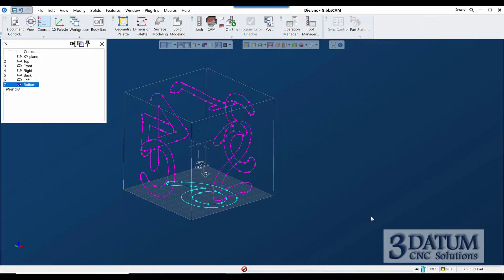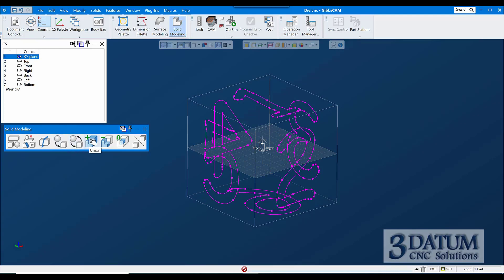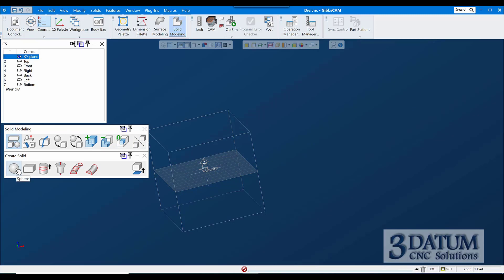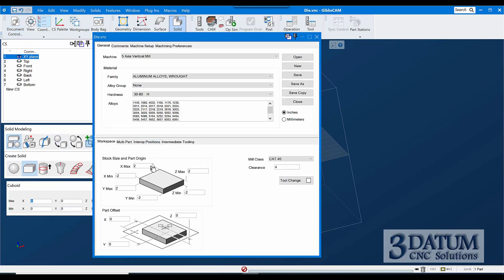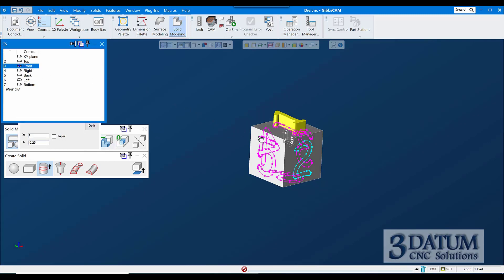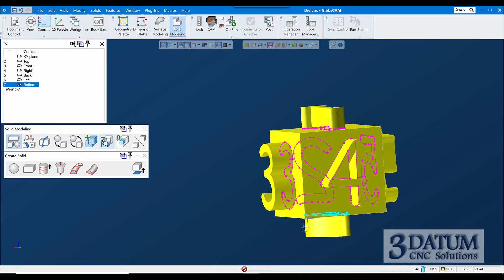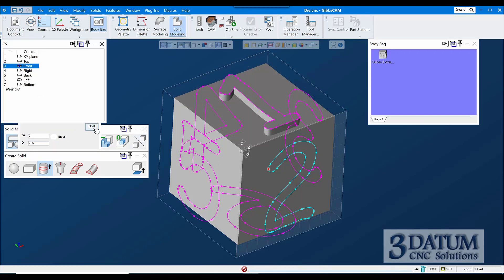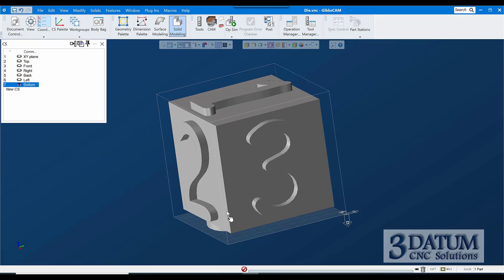GibbsCAM Coordinate System Class: Die Modeled (lesson 2 of 2)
This 3-part class teaches you how to use coordinate systems in GibbsCAM.